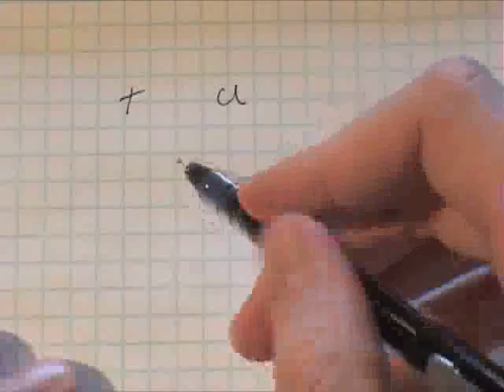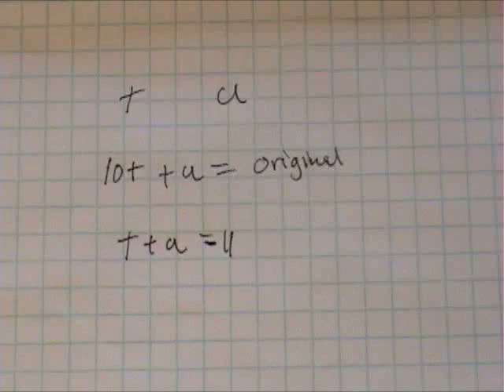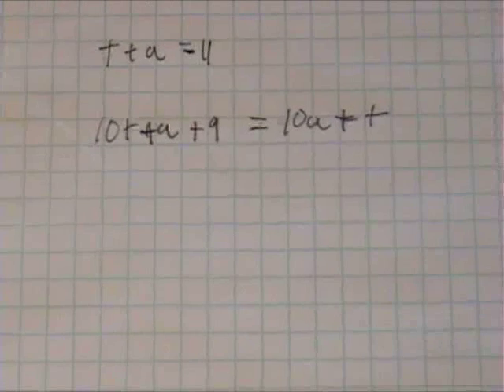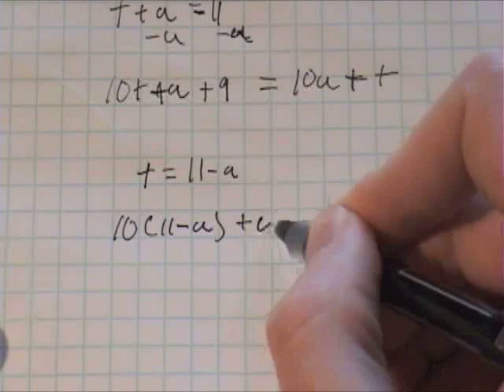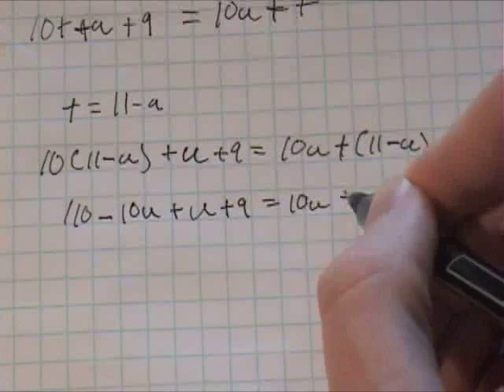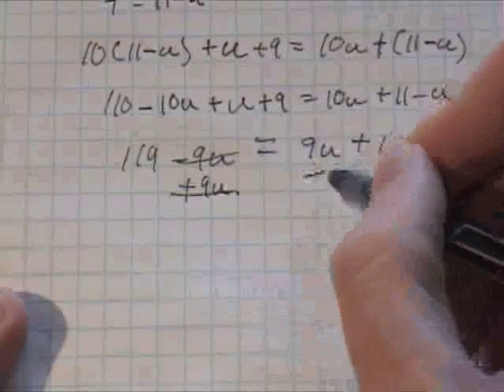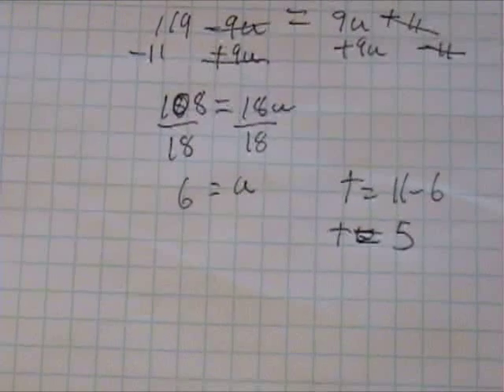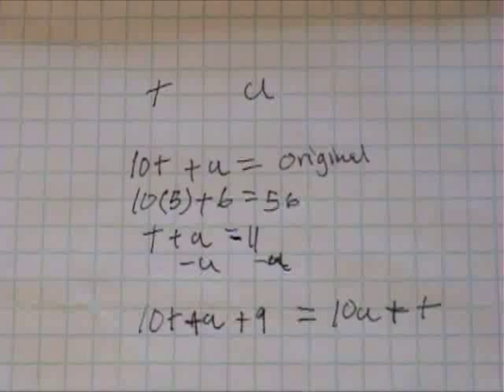PACE 1106 p28